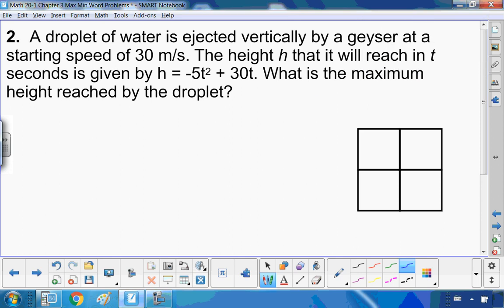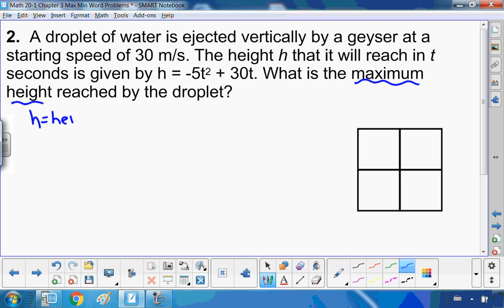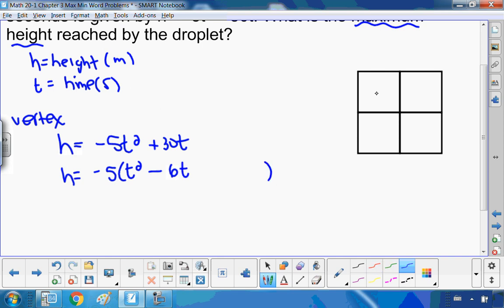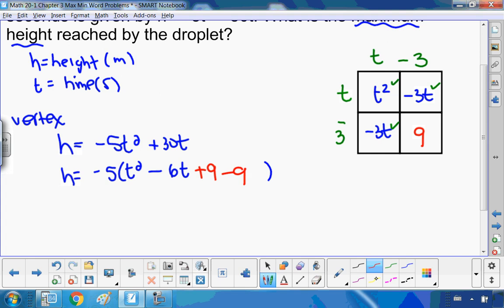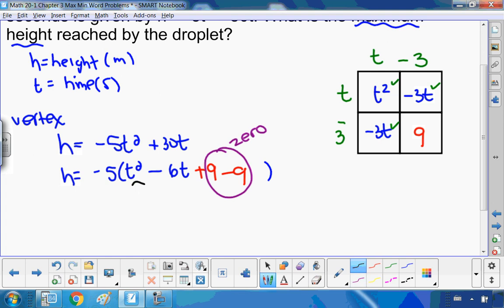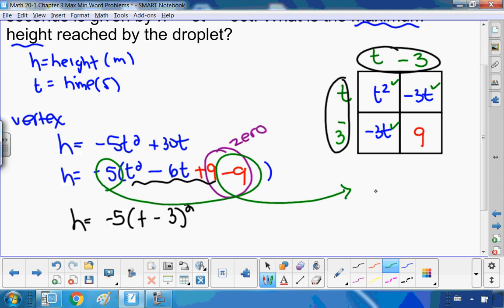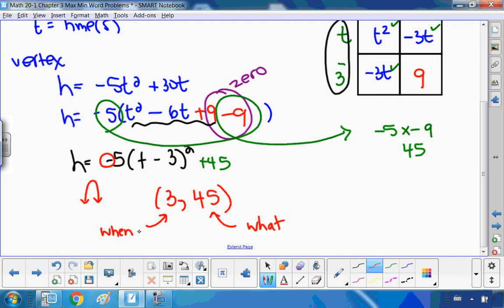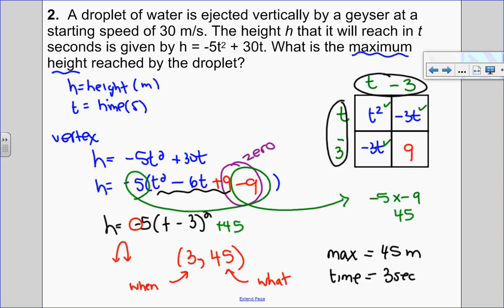Max/Min Word Problem #2 solved by completing the square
A droplet of water is ejected vertically by a geyser at a starting speed of 30 m/s. The height h that it will reach in t seconds is given by h = -5t2 + 30t. What is the maximum height reached by the droplet?